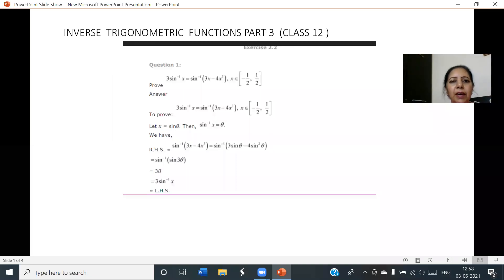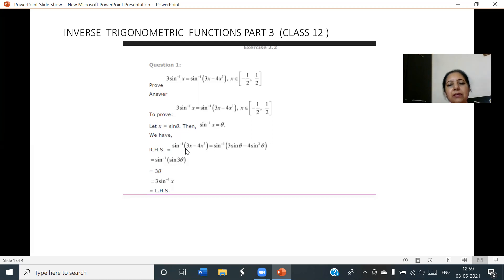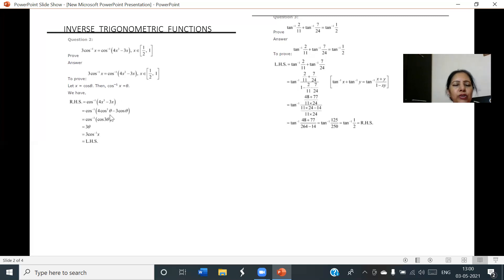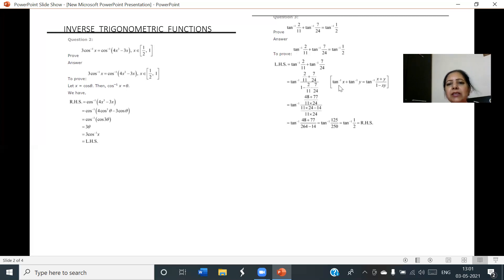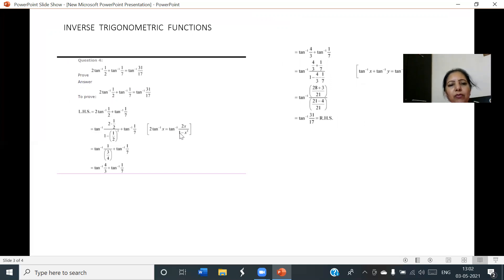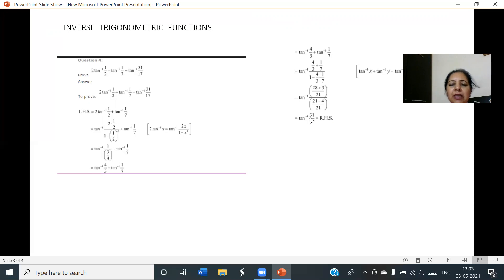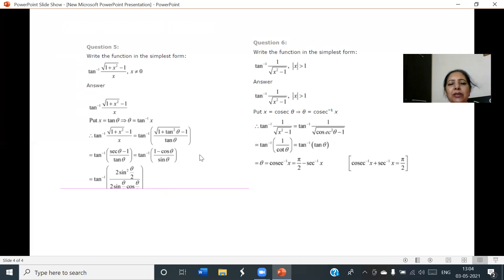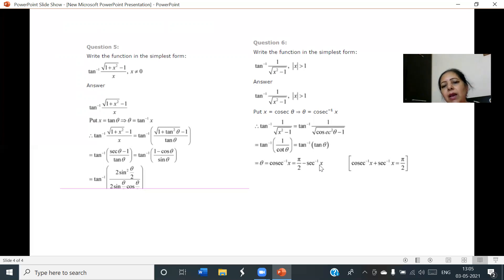Class XII Maths INVERSE TRIGONOMETRIC FUNCTIONS Part 3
CBSE  Class XII Maths INVERSE TRIGONOMETRIC FUNCTIONS Part 3